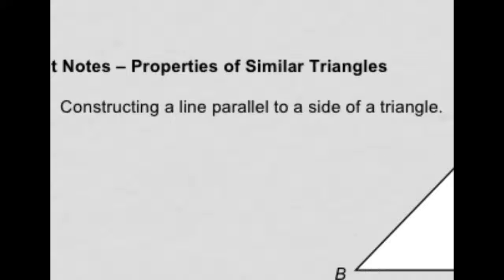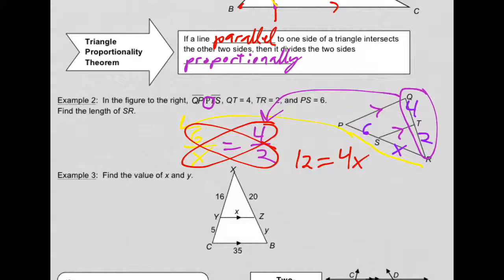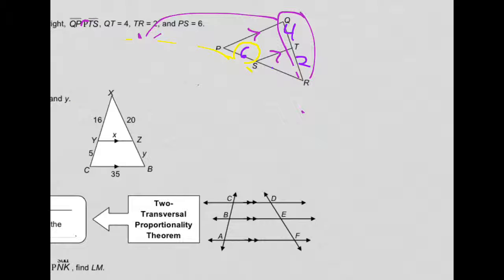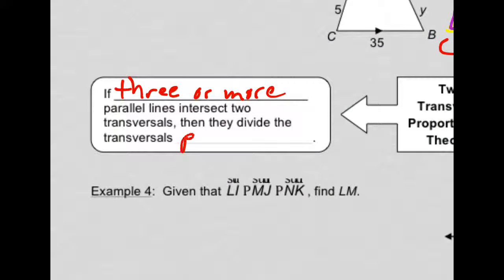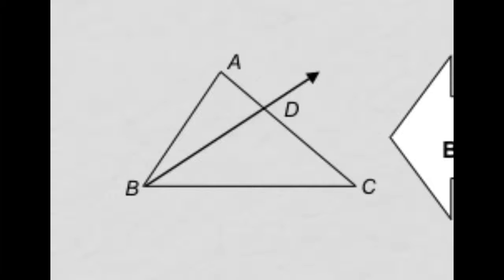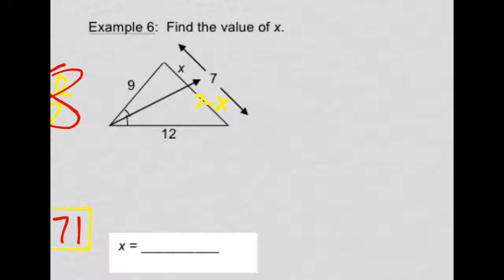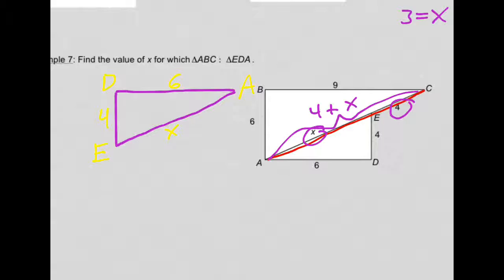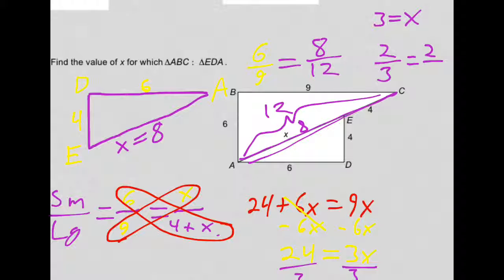Geometry Unit 9.3 lesson